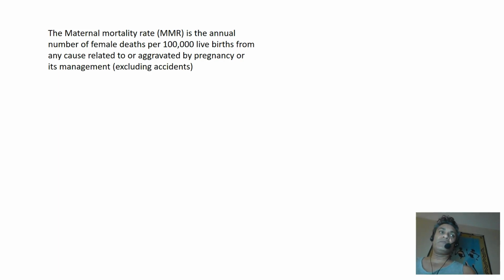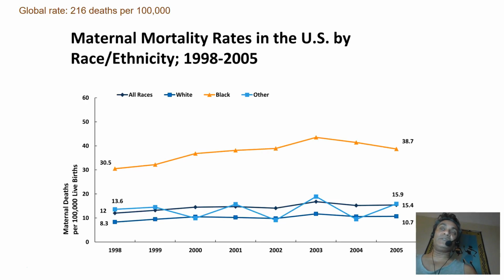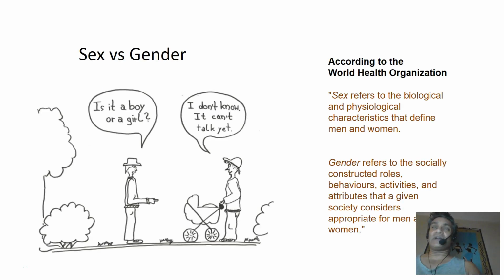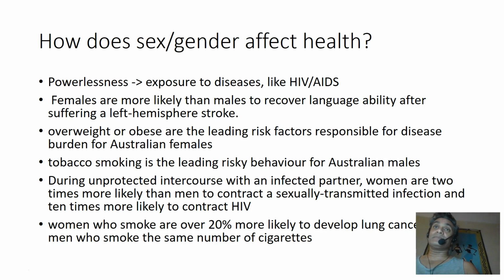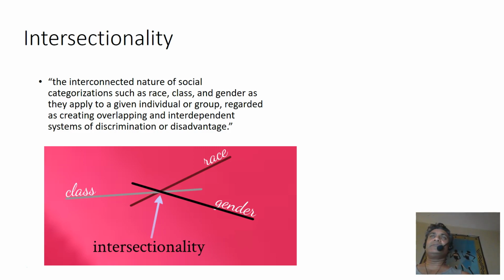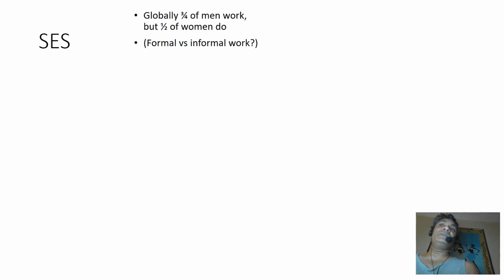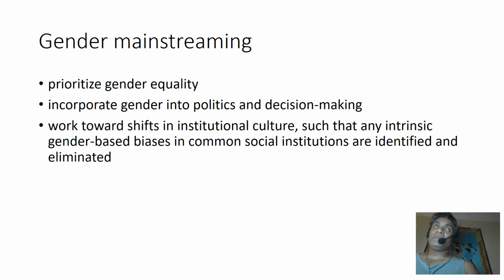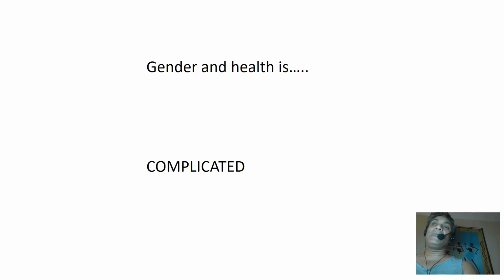HSS1101 - 5.1 gender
I foolishly chose to include my weird little face in this video. Unfortunately, the camera is beneath me, so it constantly looks like I'm either having a seizure or am possessed. Sorry.